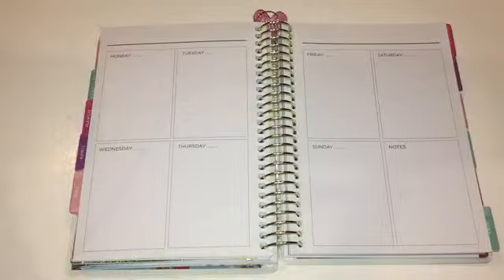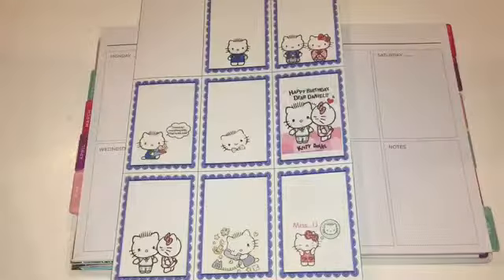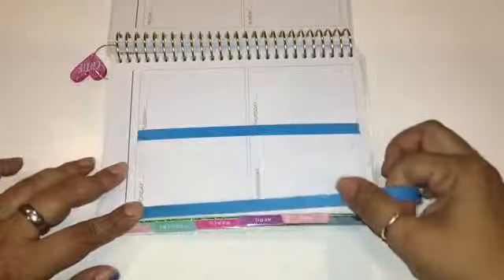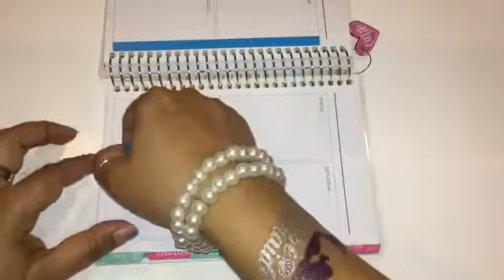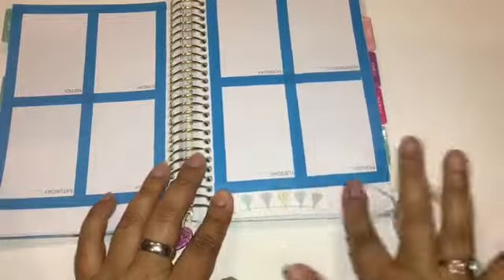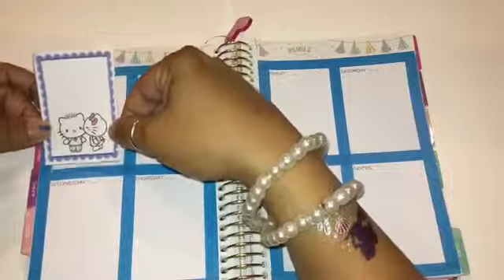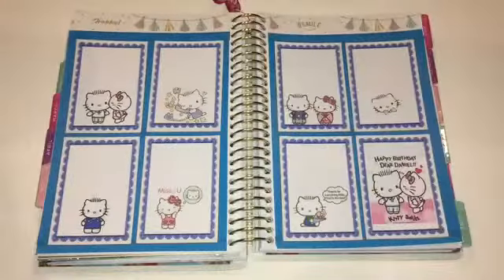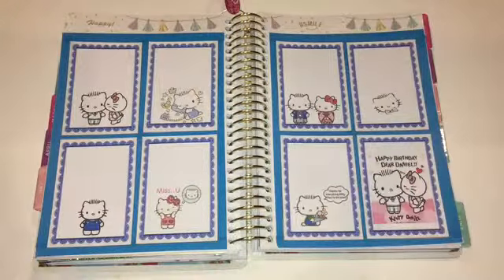Plan with Me: Dear Daniel in Mini Recollections Planner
Plan with me as I do my own stickers for this weeks spread in my Mini Recollections Planner. I wanted to see who was next in my list of birthdays for Sanrio characters. This week is going to be Dear Daniel. He is Hello Kitty's boyfriend so I thought that was awesome to make my stickers based on him.